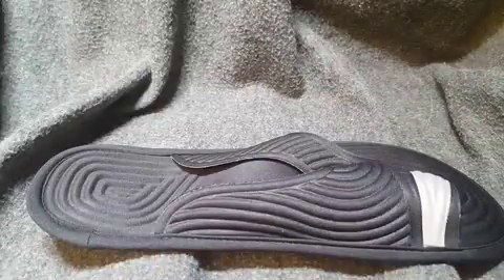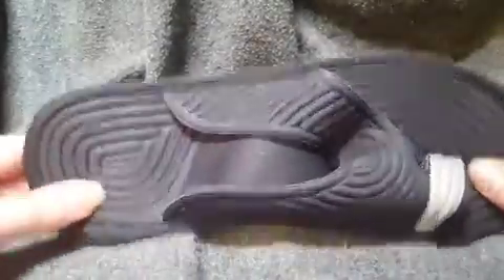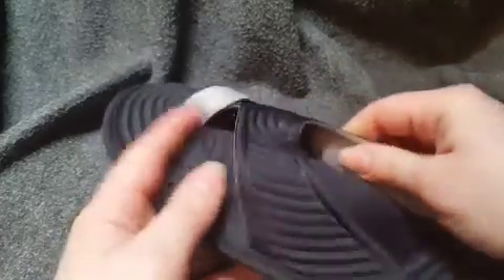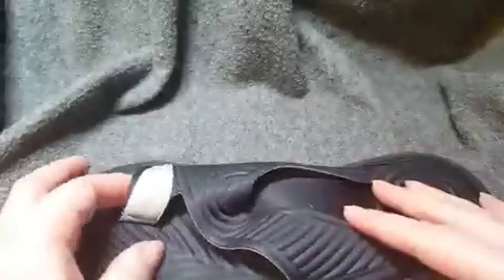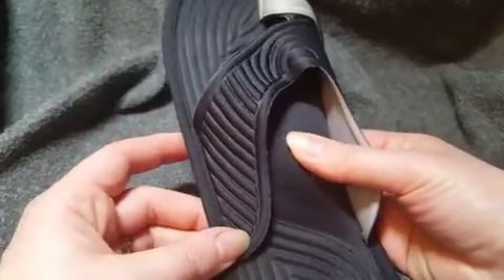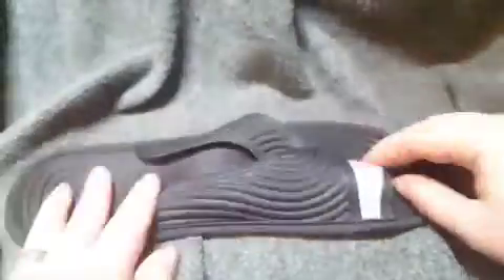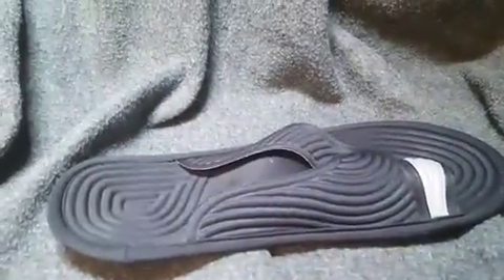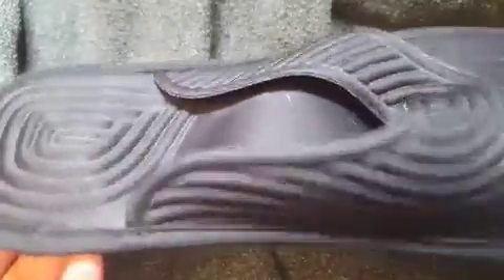Metric USA Travel Slippers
When these slippers arrived I looked at them before I opened them and thought, "no way, these are going to be awful". It wasn't until I tried them on that I made up my mind, these are...